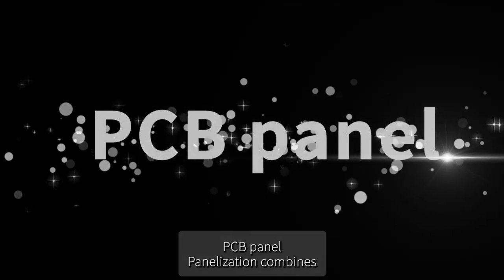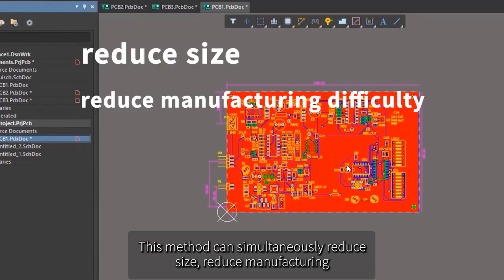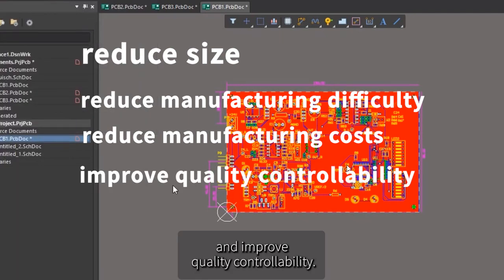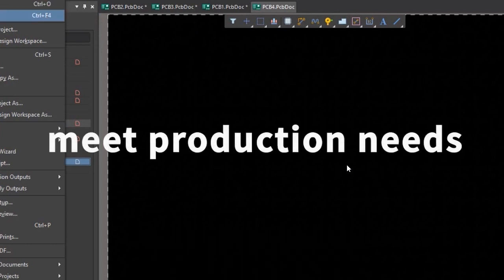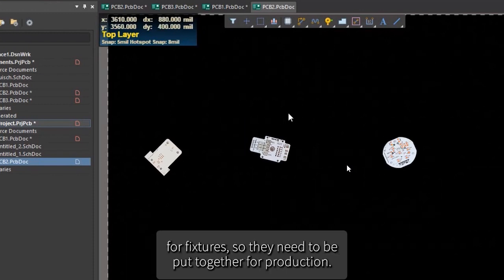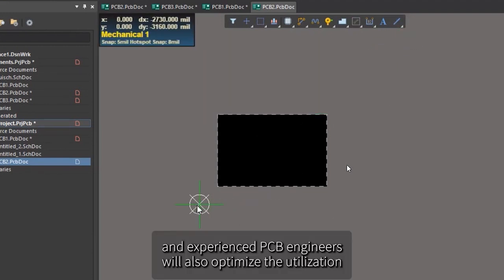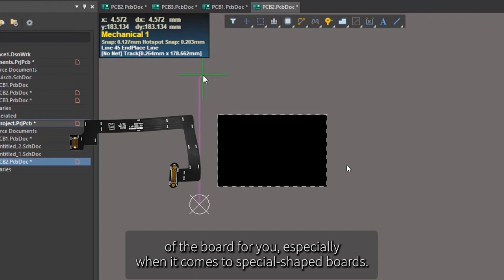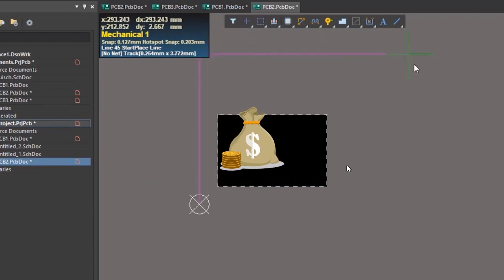Step by Step guide you PCB manufacturing process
Ever wondered how those intricate electronic devices you use every day come to life? Join us on a fascinating journey through the Printed Circuit Board (PCB) manufacturing process in our latest video!
 PCB circuit boards are used in almost all electronic products, ranging from aircraft and rockets to headphones and watches, and other electronic applications are inseparable from PCB. Hardware engineers deal with PCB and PCB design every day, so what process does PCB go through, or how does PCB itself change from raw materials to what we look like in our design files step by step? What has this process gone through? So today we will show you step by step through a series of animated pictures!
Gerber input
To make a qualified PCB, you must first input the Gerber file. Then the factory cannot process the customer's Gerber file directly, which will cause great risks. Factory engineers will use DFM software to perform some optimizations based on their own factory manufacturing capabilities. Of course, the optimized parameters must be communicated with customers to see if they meet the design requirements.
PCB panel
Panelization combines multiple independent PCB boards to form a larger PCB board. This method can simultaneously reduce size, reduce manufacturing difficulty, reduce manufacturing costs, and improve quality controllability. Imposition is not only for aesthetics and increasing patching efficiency, but also to meet production needs. Some PCB boards are too small and do not meet the requirements for fixtures, so they need to be put together for production. Usually, process margins will be added during the imposition, and experienced PCB engineers will also optimize the utilization of the board for you, especially when it comes to special-shaped boards. The main purpose of imposition is to maximize the utilization of panels and thereby reduce costs.
Board cutting
PCB boards are generally 2089*1246 double-sided copper clad laminates. There are many types of copper foil thickness. Generally, the copper foil thickness is 0.035mm. The interlayer material in the middle of the copper foil is usually composed of epoxy resin and glass fiber cloth. This is what we often call FR4. In addition to the substrate materials, there are other materials such as aluminum substrate and copper substrate. The substrate will be cut into the materials we need through a machine called a cutting machine. Then the four sides will undergo a series of polishing.
Drill positioning holes
Before the plate enters subsequent production, positioning holes need to be drilled on both ends of the plate. The purpose of the positioning holes is for the equipment to fix and identify the relative position of the plate during the subsequent processing.
Drilling
PCB boards need to drill three types of holes for different purposes.
         1. Screw holes for fixation;
         2. Reserved holes required by customers;
         3. Via hole for user line conduction;
     The automatic drilling machine will automatically select and replace drill bits of different specifications according to requirements for drilling operations. The smallest drill bit can reach 0.2mm.
Grinding board
The main function of grinding plate: Basic pre-treatment is mainly to solve the problems of surface cleanliness and surface roughness. Remove oxidation and increase the roughness of the copper surface, making it easier for the film to adhere to the copper surface
Plated-through hole
The purpose of copper deposition is to use the principle of chemical reaction to deposit a layer of 0.3um-0.5um copper on the hole wall to make the originally insulated hole wall conductive, which facilitates the smooth progress of subsequent board electroplating and pattern plating, thereby completing the PCB circuit electrical interconnection between networks
Lamination+ Exposure+ Development
Lamination: Apply dry or wet film to the processed substrate by hot pressing or coating to facilitate subsequent exposure production.
Exposure: Align the negative with the substrate on which the dry film is pressed, and use ultraviolet light on the exposure machine to transfer the negative pattern to the photosensitive dry film.
Development: Use the weak alkalinity of the developer (sodium carbonate) to dissolve and rinse away the unexposed dry film/wet film, leaving the exposed part
check more detail please view the video until the end,